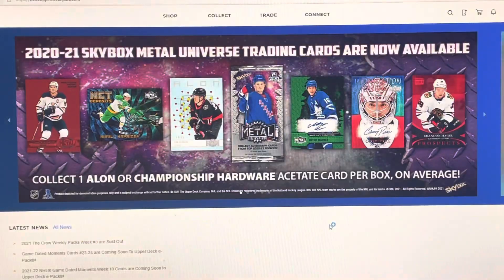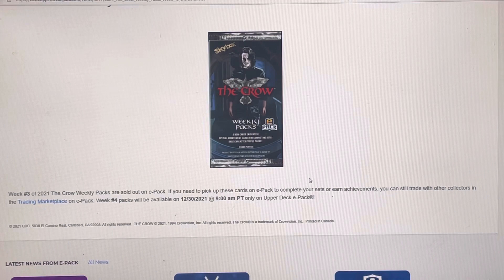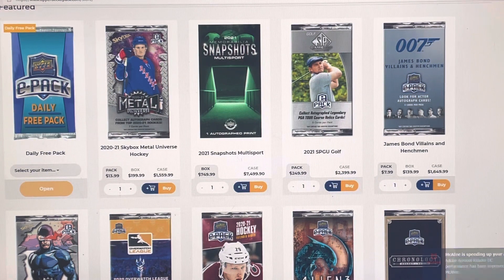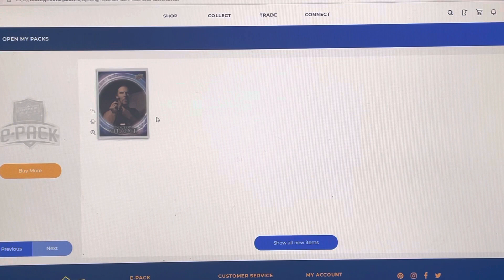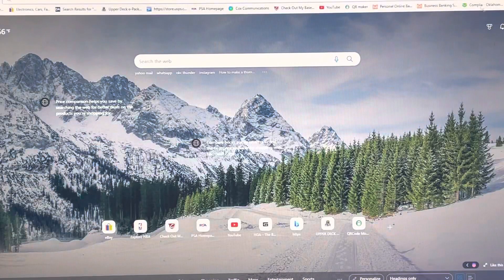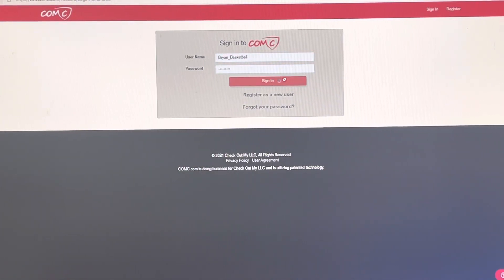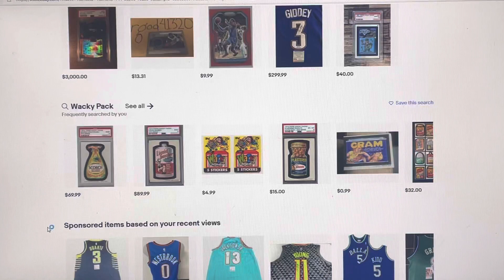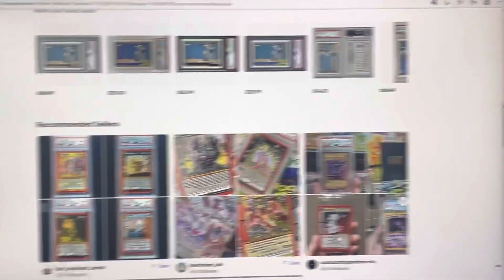Upper Deck eCards/COMC/HGA is on my Naughty List!! 🤬 12/23/21 VLOG 535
Thanks again for coming along for the ride! 👍🏀❤️
VLOG 535 Just waiting HGA.
I've decided to try to start making just one video a day, but with more content- stay to the end of the videos for stories from the card show.

MY UPPER DECK PROFILE IS
Bryan Basketball

BryanBasketballs

Bryan Basketball 🖒🏀💙